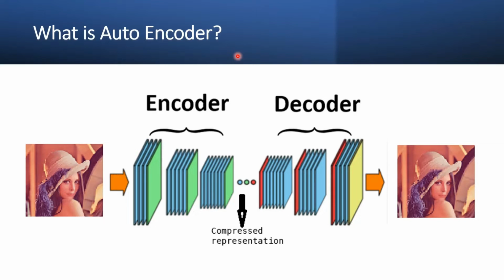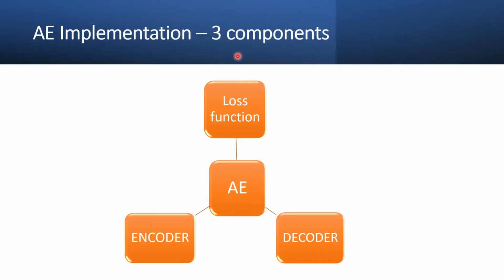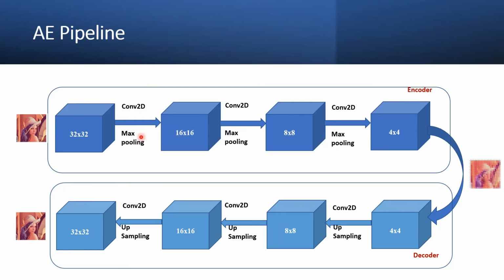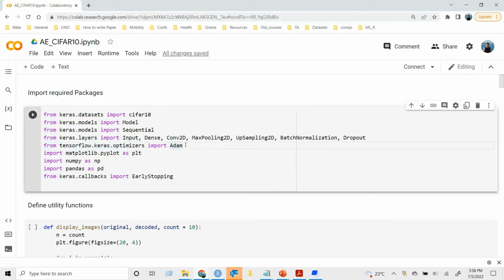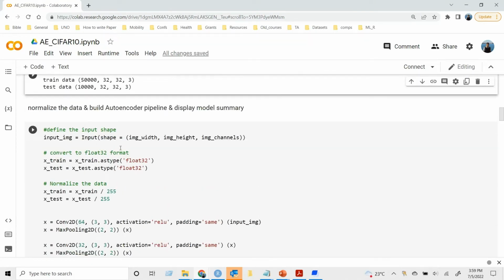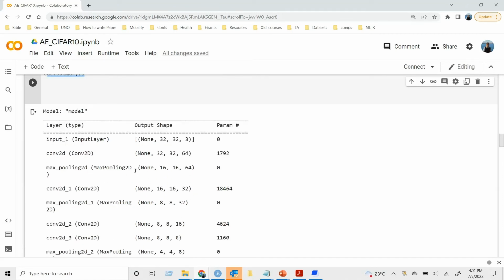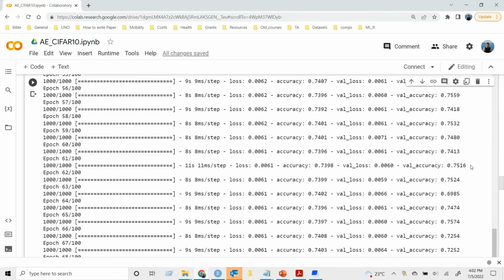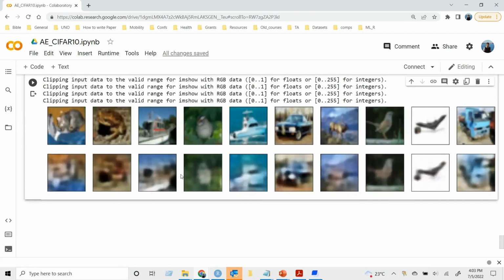Auto Encoder implementation for CIFAR-10.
Auto Encoder implementation for CIFAR-10 using Tensorflow and Keras. Implementation in google colab.